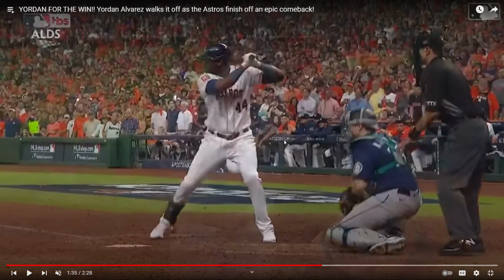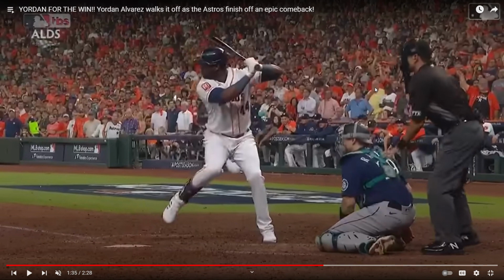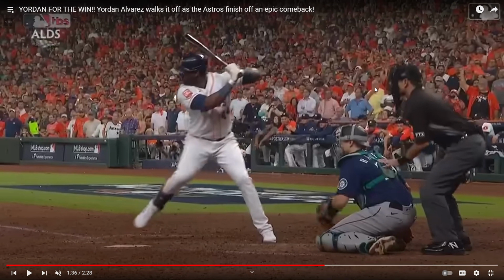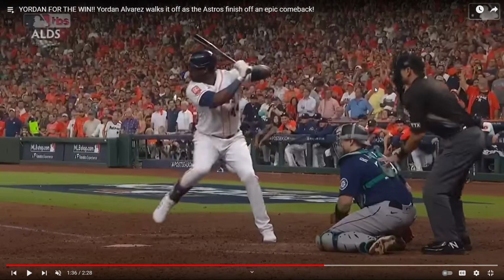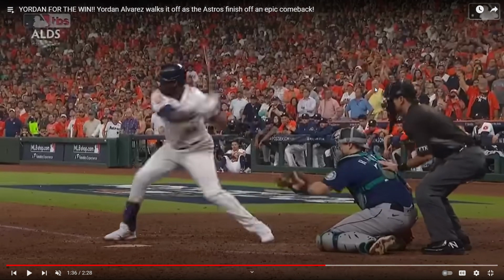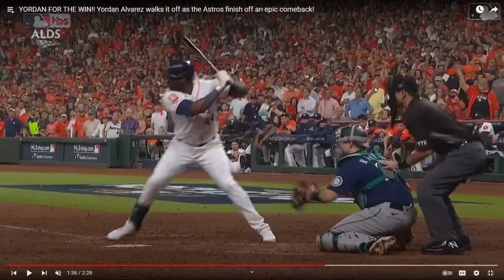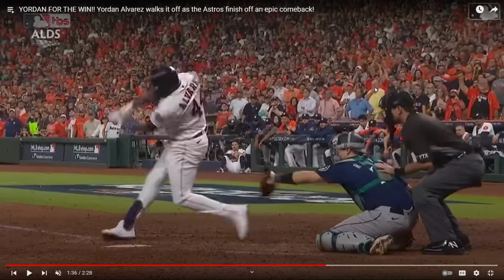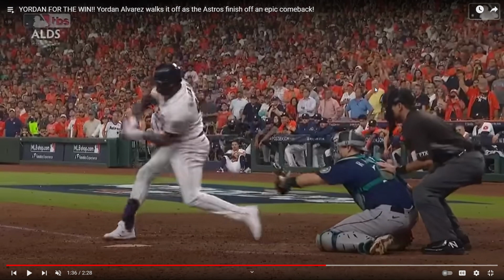Swing Analysis: Yordan Alvarez 2022 walk off home run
A popular hitting guru says you should be hitting off the back foot.  Here at AAA Baseball (At Any Age) we believe there are 4 distinctive hitting styles among the elite of the elite hitters.  NOT just one.  Here Yordan Alvarez delivers a playoff walk off home run with his weight entirely on his front foot at the most important segments of the swing.  In 2022 Alverez hit .306 and 37 bombs.  That ranked him 7th in Avg and 6th in HR's in the entire league using an entirely different swing that Aaron Judge.  Go figure.